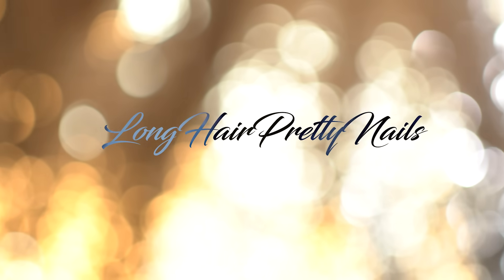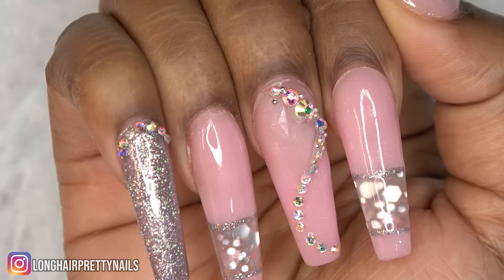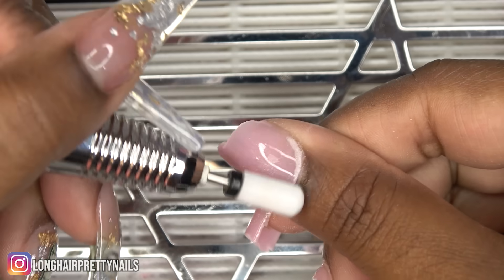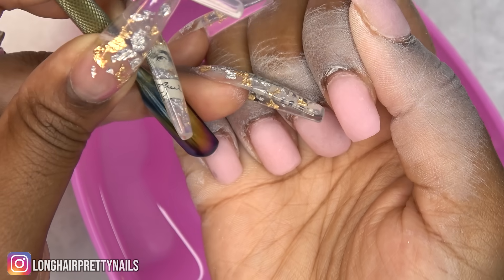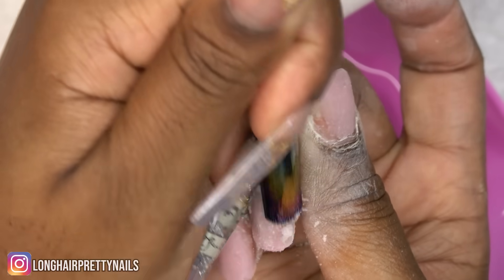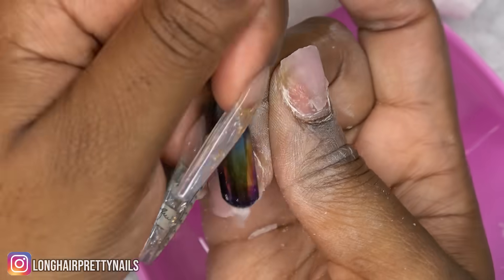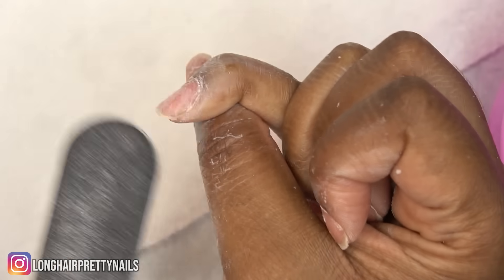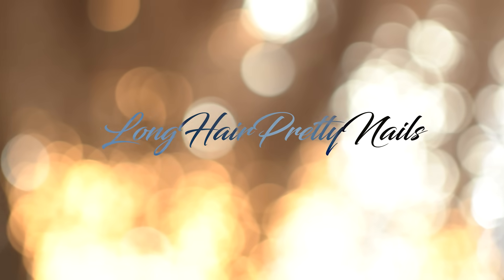UPDATE: How long do they last? Removing Polygel Nail Kit from Amazon Prime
Polygel Kit from Amazon Prime Update. Many of you wanted to know how long does the polygel nails last and how to remove them. This video is a quick update for the Gershion polygel kit from Amazon.

Nail Drill
Course Grit Ceramic Bit
100% Acetone Nail Polish Remover
100/180 Nail File
Orange Buffer Block

If you have a product you would like me to review.